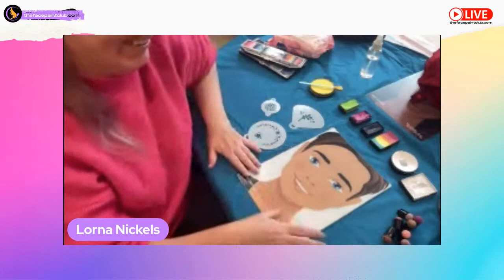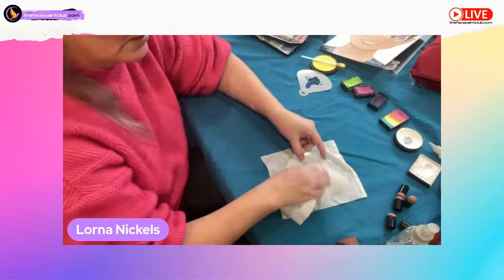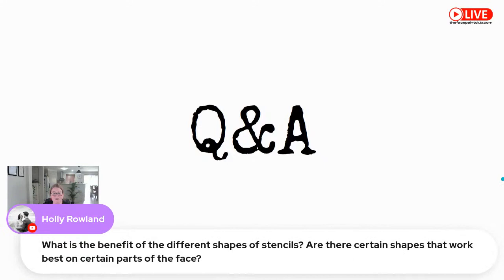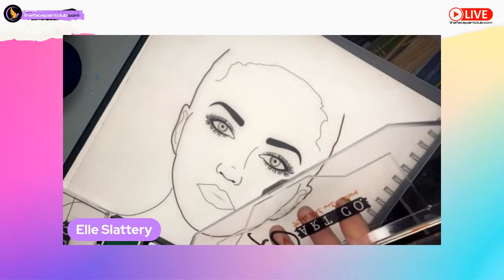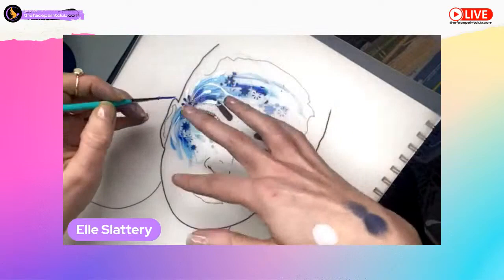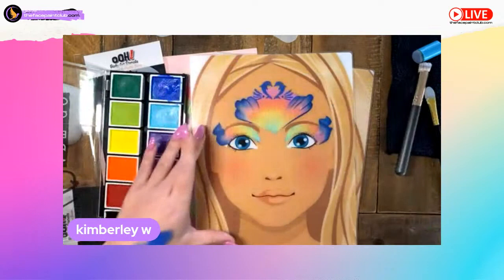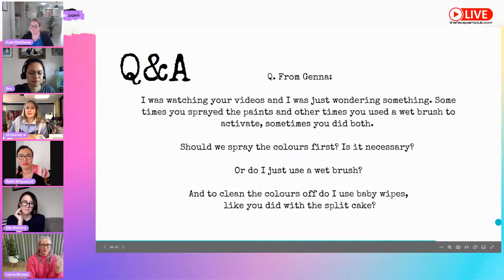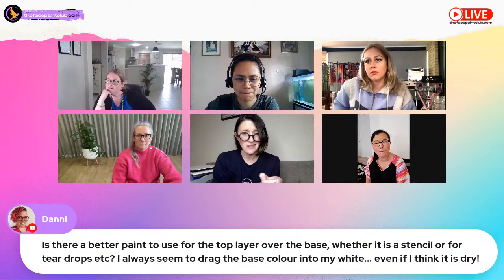Face Paint Stencils Masterclass | LIVE REPLAY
When you get a bunch of talented face painters together to do a live masterclass "All About Stencils" - this is the result...  Join us for the Face Paint Club replay as we take a deep dive into face painting with stencils. We cover use cases, troubleshooting, cleaning, organisation, and more... plus our painters demo 4 fast and fun designs using face paint stencils to inspire you.

Each face painter has a different approach, yet all agree that face painting with stencils can be fast and fun, once you get the hang of how, when, where and why to use them.

If not, stencils can be tricky little buggers and create more problems than they fix 😂

If you've never tried face painting with stencils before, this masterclass is for you. If you've tried using stencils before and they made a mess... this masterclass is for you. And even if you've been using them for years, you might also learn something new.

Stencils offer so much more than a fast and easy "cheat". They can take your designs to a new level.

Hosted by Kate Matthews, with guest face-painting instructors Lorna Nickels, Ratih Widyastuti, Elle Slattery and Kimberley Wholahan, this masterclass is a must-watch for any face painter, especially beginners.

So let's kick off with the basics and discover our best trade secrets to help you avoid smudging and blurring and all the nasty things that can happen when you first start using face paint stencils.

Watch this video to find out how stencils can work for you to add interesting elements, patterns and focal points to a design, without adding a whole lot of time.

Each of our instructors demonstrates a different design. Make sure you stick around til the end, we answer viewer questions on the spot.

If you watch this video and have any questions or comments about face paint stencils that we didn't answer, pop them below! And if you have any tips or tricks you want to share, we'd love to hear from you.

Happy painting!

PS join our Face Paint Club newsletter for more fun tips and tricks